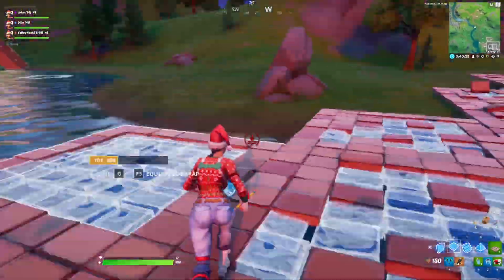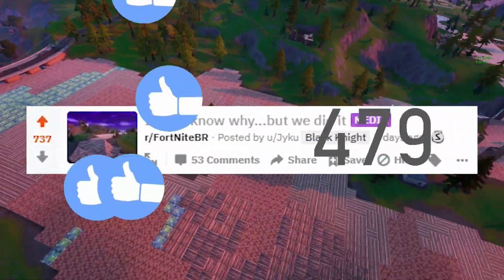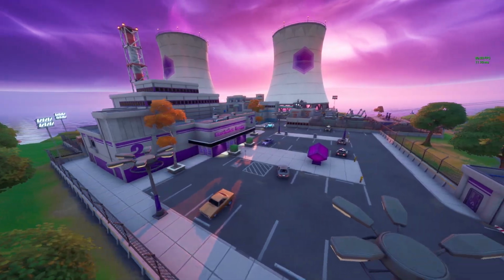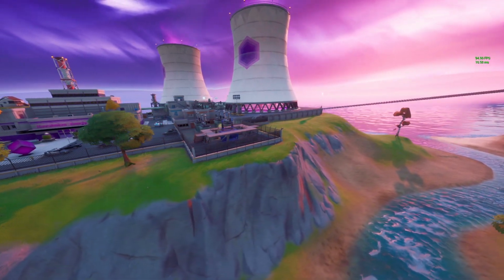We Covered *ALL WATER* in Fortnite Chapter 2!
In this video we took it upon ourselves to COVER ALL WATER IN FORTNITE! The outcome was amazing and all POI's turned into these unrecognizable places of awesomeness! ENJOY